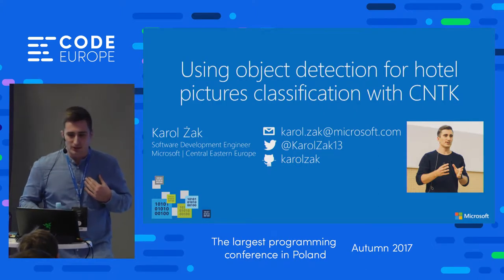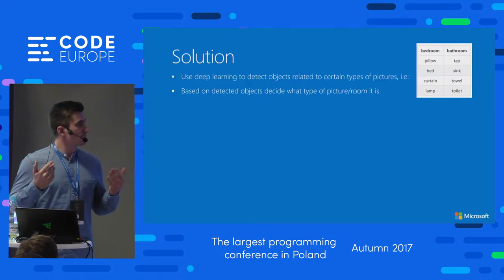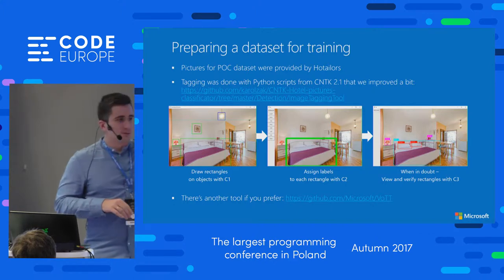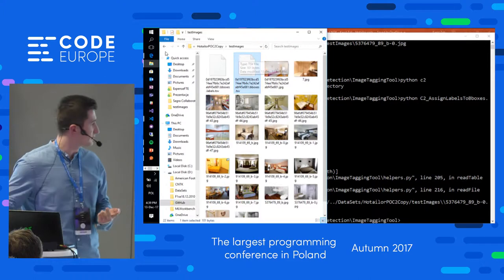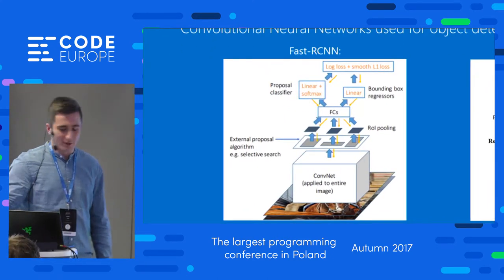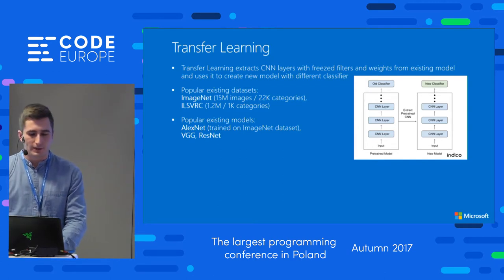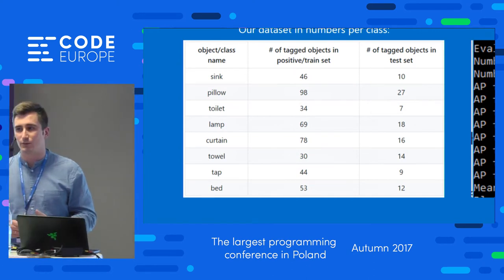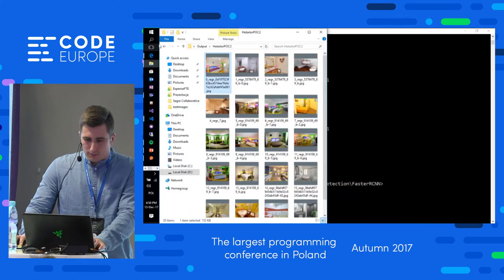Using deep learning with CNTK and Azure (...) - lecture by Karol Żak - Code Europe Autumn 2017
Using deep learning with CNTK and Azure cloud to create a model for object detection
In my session I will show how to use deep neural networks with Microsoft Cognitive Toolkit (CNTK) to train a model to detect specific objects in pictures. My presentation will be based on a case study with one of customers I worked with to solve a real-life scenario.